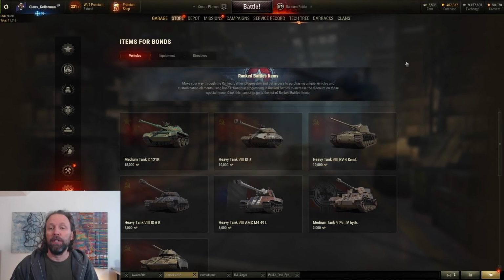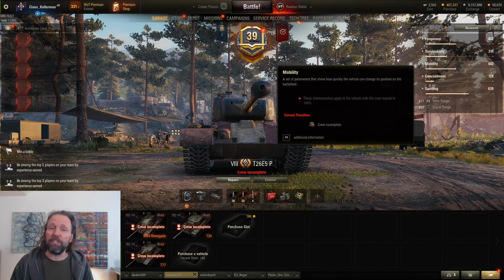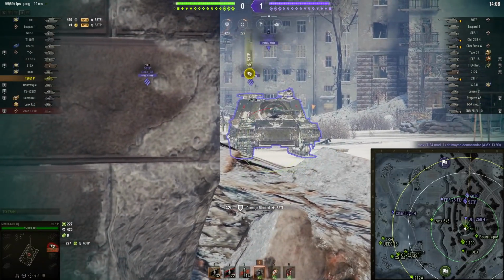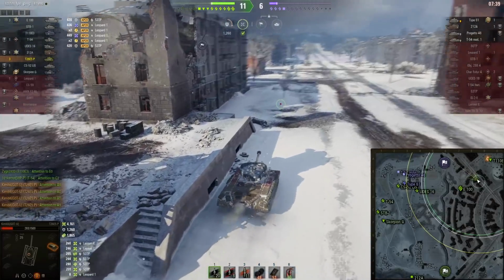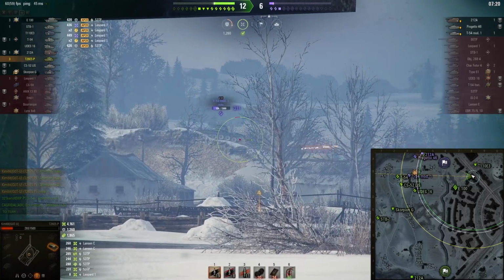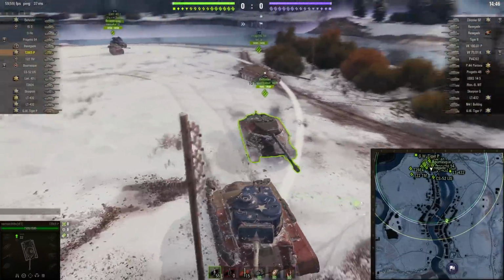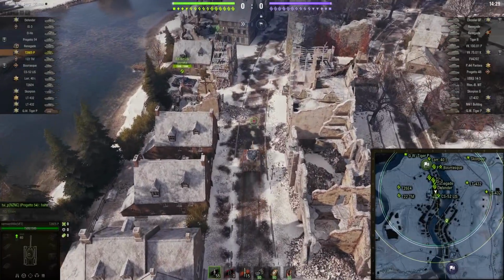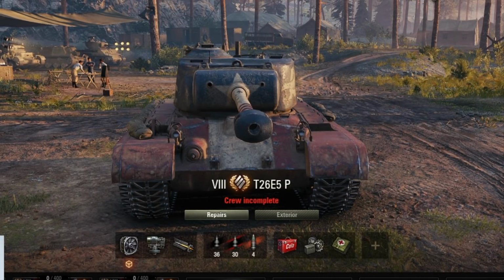WOT - Patriot for 8,000 Bonds Is It Worth It? | World of Tanks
T26E5 Patriot Tier 8 American Heavy Premium for 8,000 Bonds Is It Worth It? Review & Gameplay.
Become a Channel Member Click JOIN!